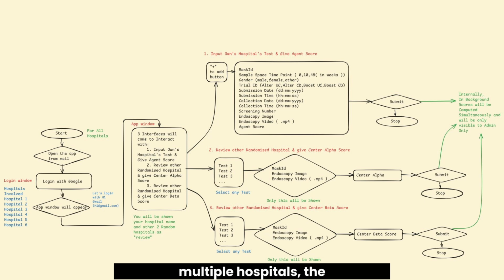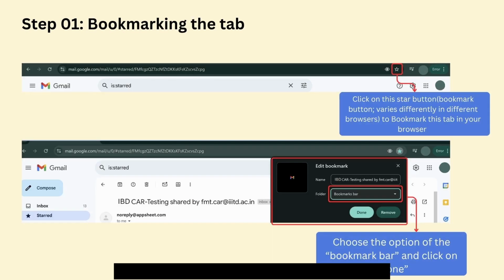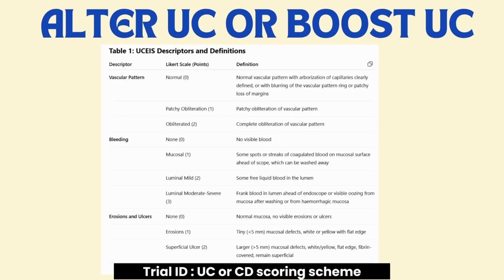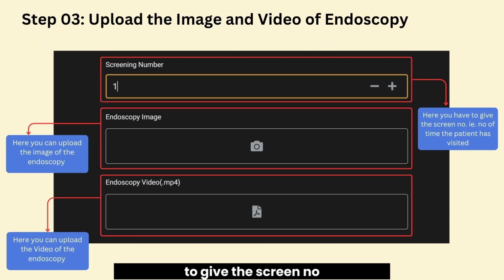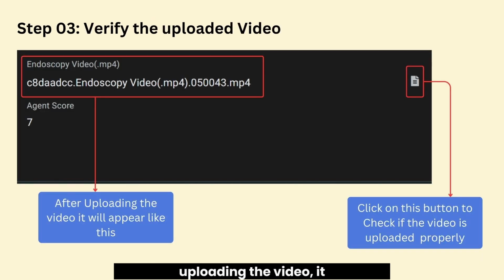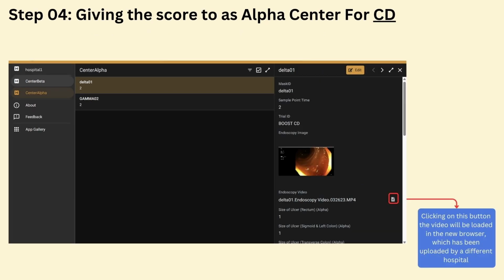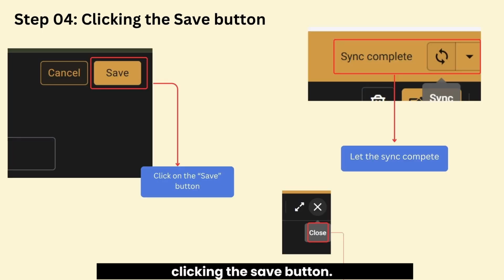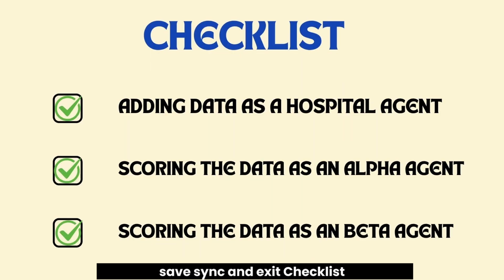IBD CAR APP FULL IN-DEPTH TUTORIAL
IBD CAR App Tutorial